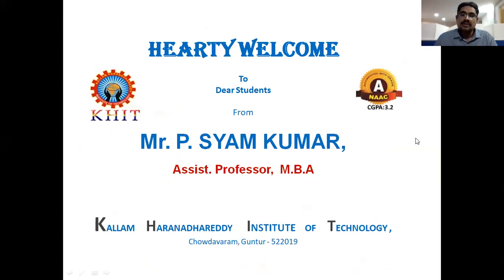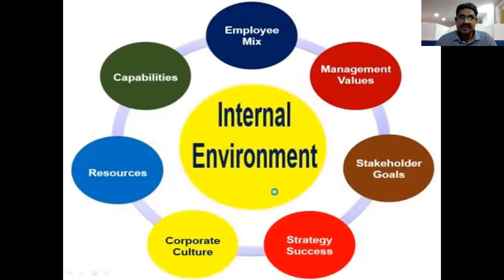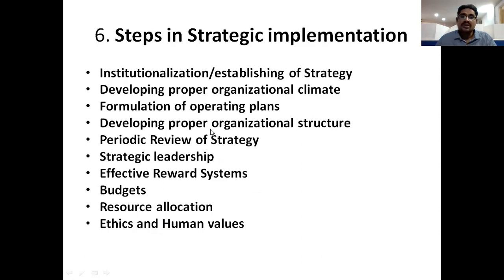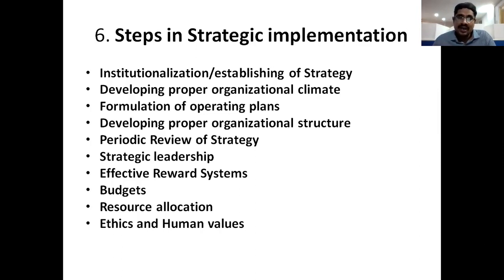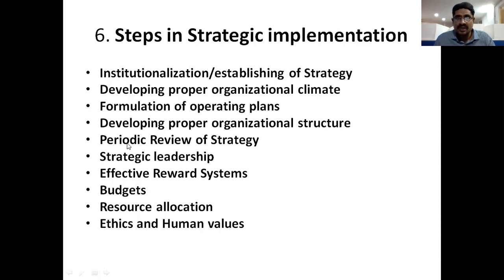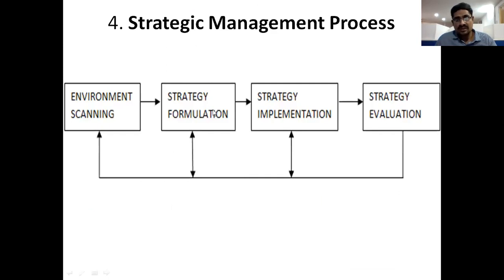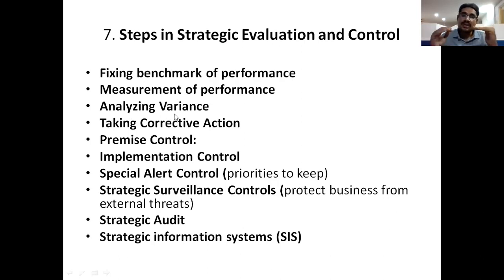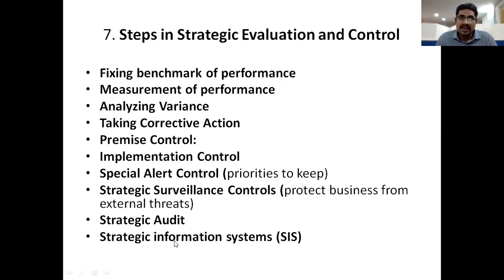MS UNIT 5 CLASS 5